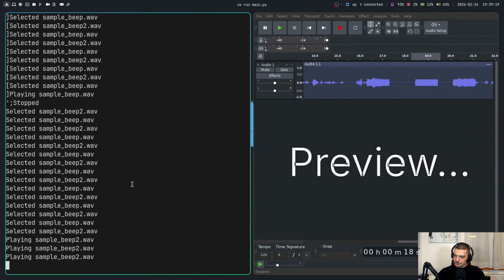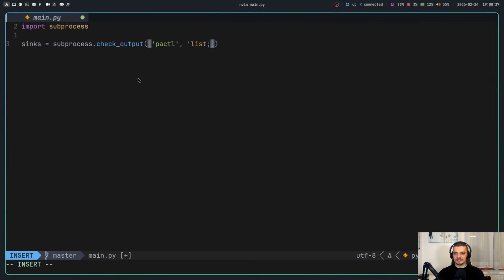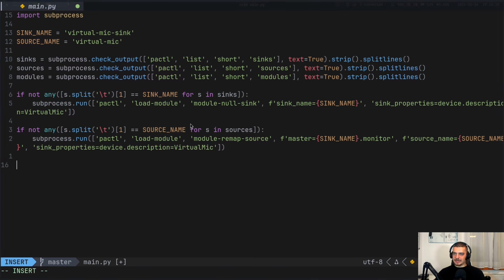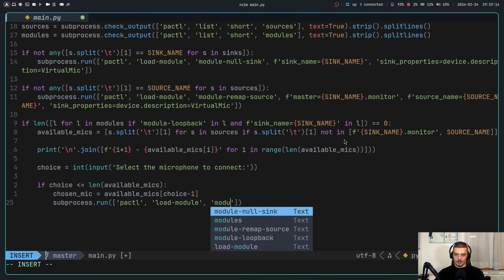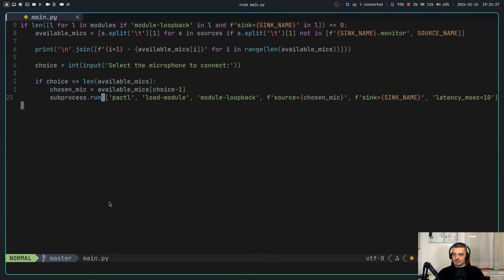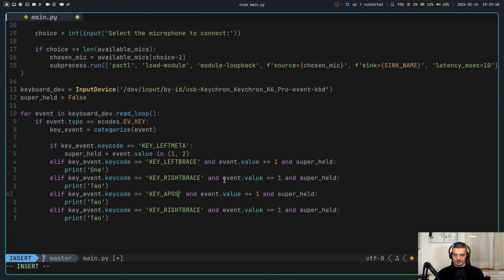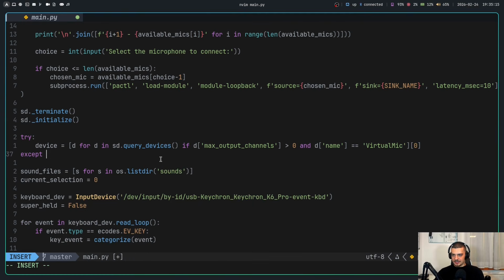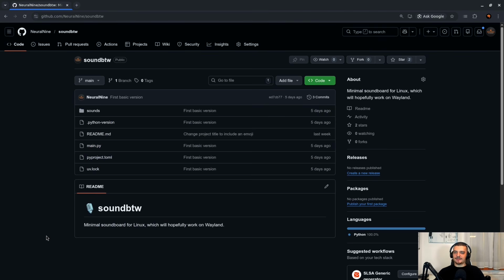Coding A Linux Soundboard From Scratch in Python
In this video, we implement a Linux soundboard from scratch in Python.